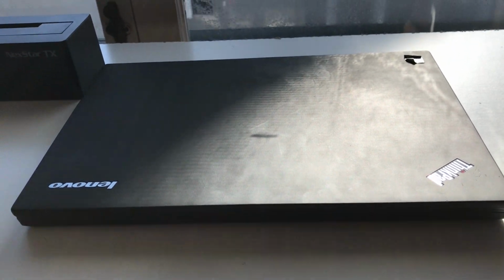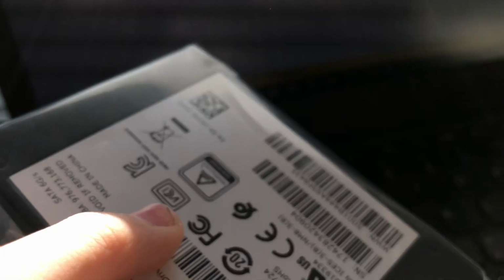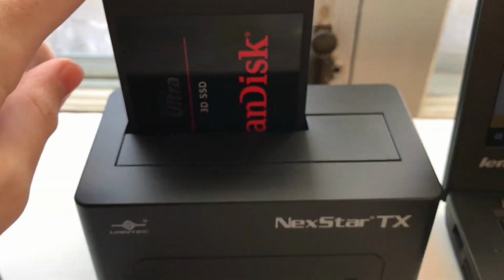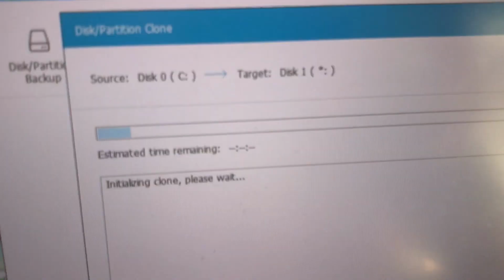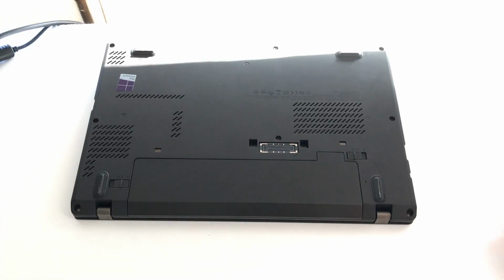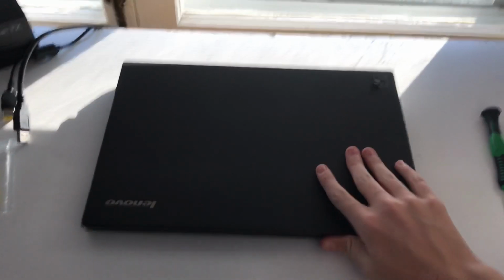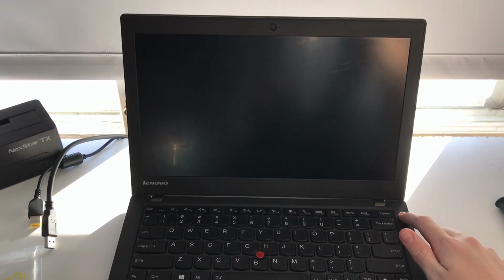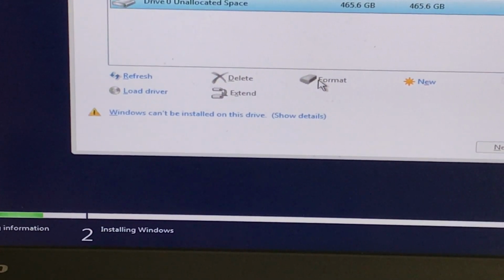ThinkPad x240 SSD Upgrade part 1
Hey guys! Sorry I have not uploaded in a while, I have a ton of projects and videos I’m working on  though, including my pc build video which I just need to finish editing. I build the PC back on Labor Day weekend but still have not managed to get all the footage together. Expect the video within the next month or two.